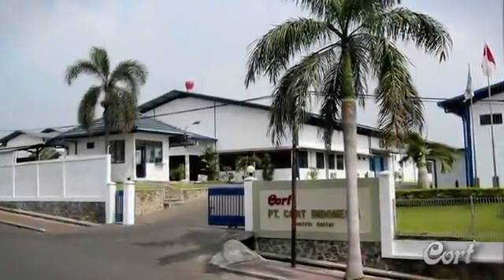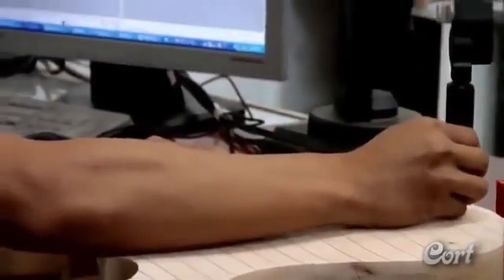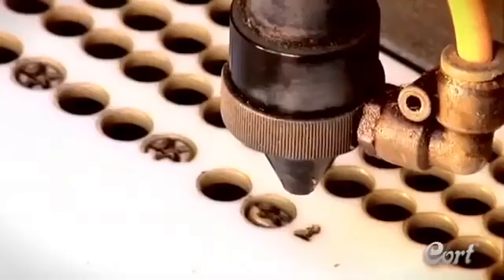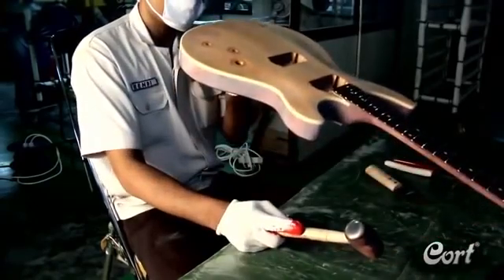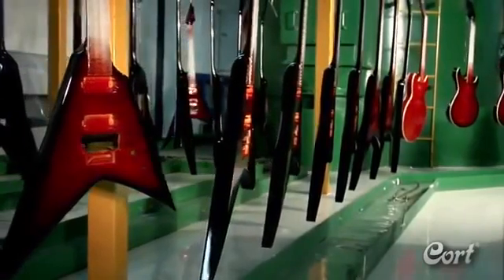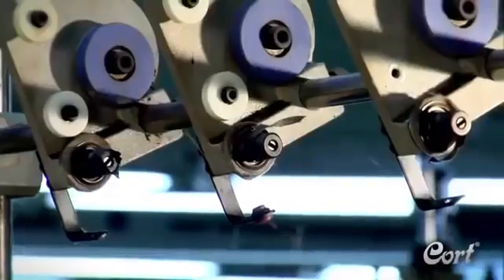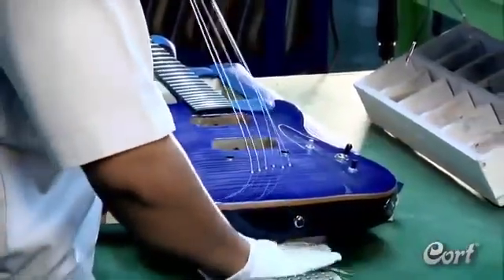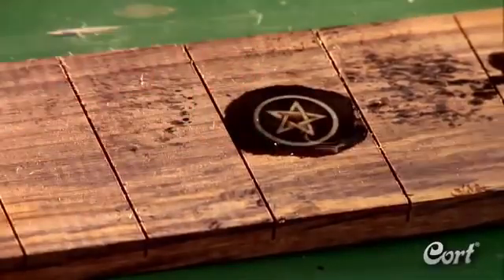Proses Pembuatan Gitar Cort